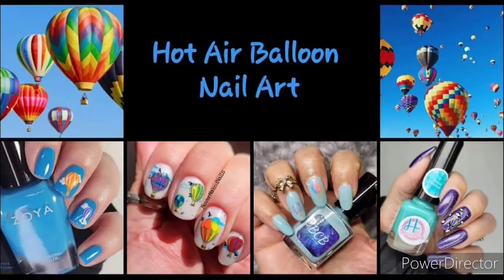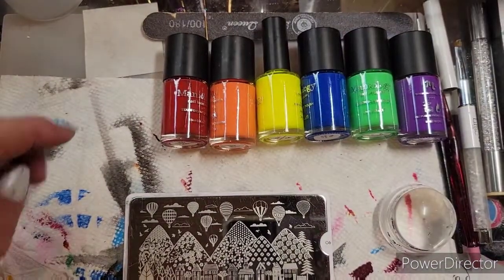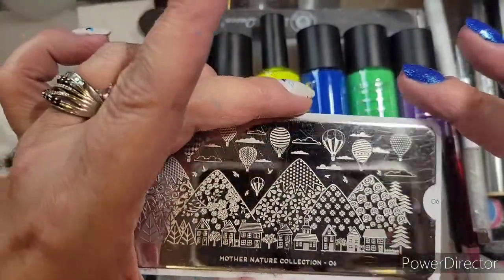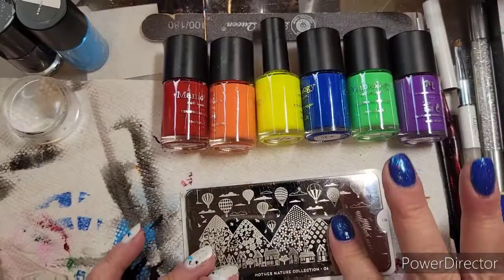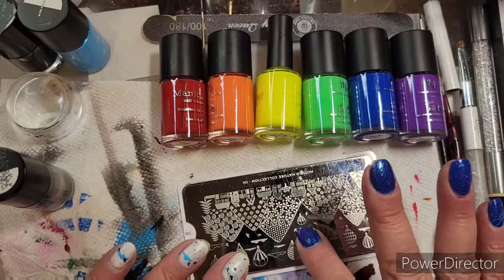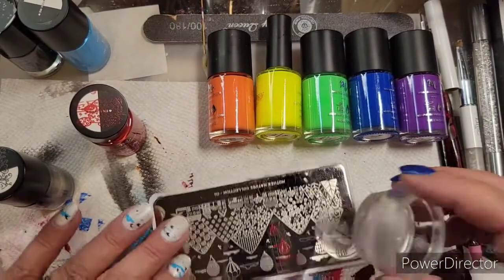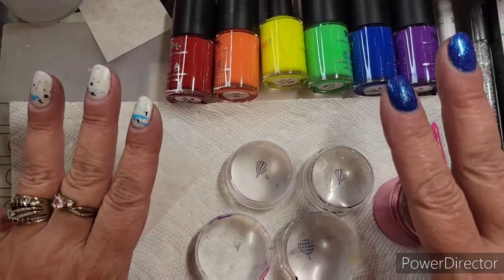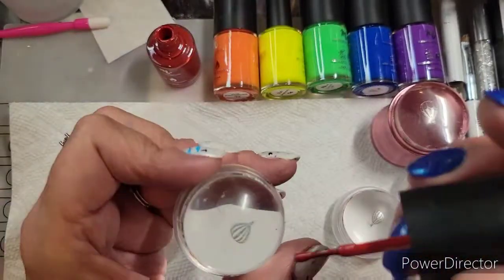YouTube's Weekly Stamping Collaboration ~ Hot Air Balloons ~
Adoredcolors ~
Heaven has a new Angel

Moyou  ~ Mother Nature Collection 06

Top Coat ~ Purple Willow Apothecary